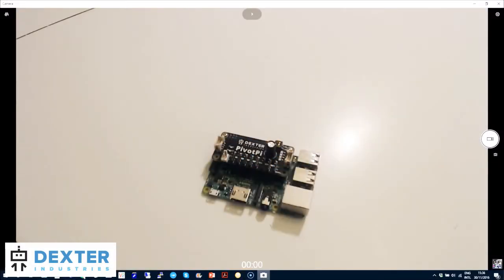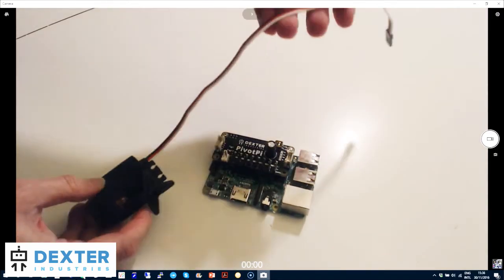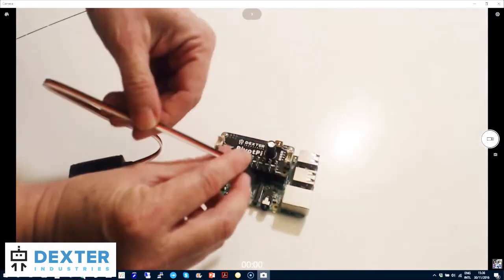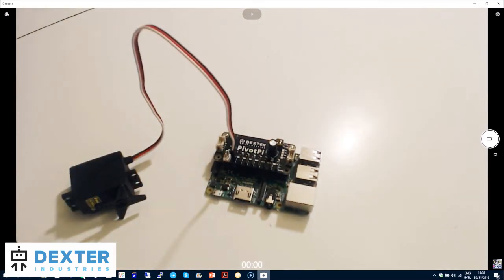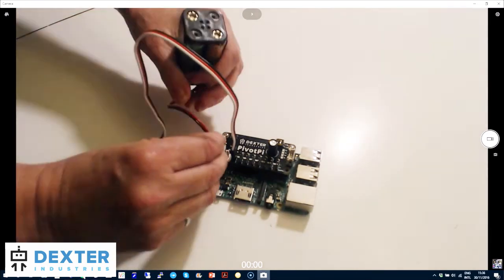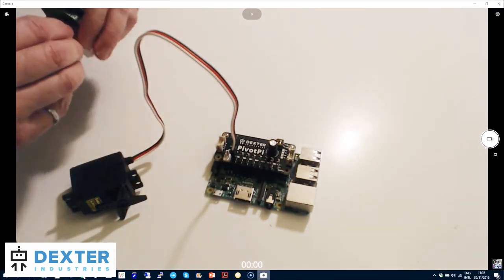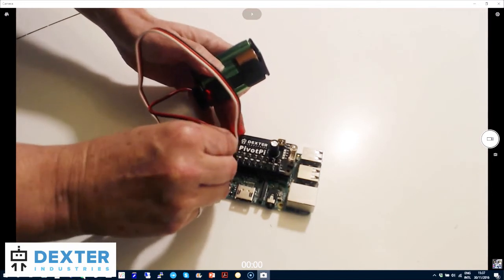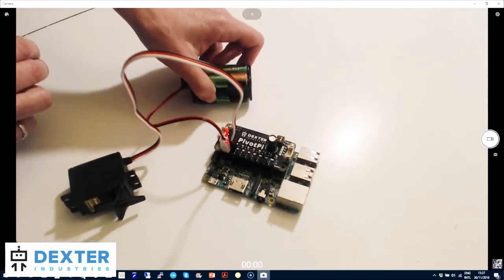Connect a Servo to the Raspberry Pi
How to connect a servo to the Raspberry Pi using the PivotPi Servo Controller for the Raspberry Pi